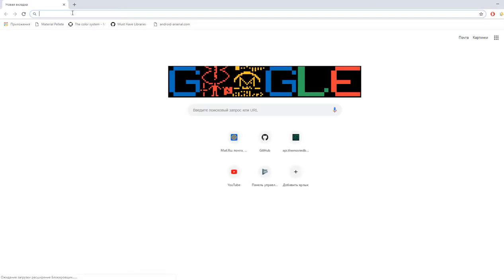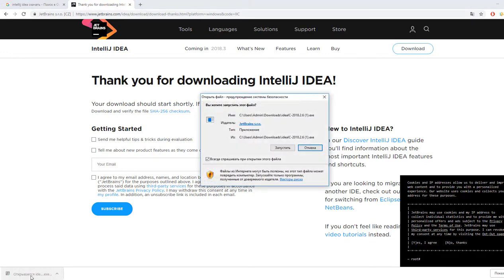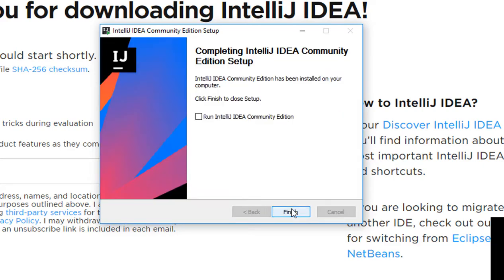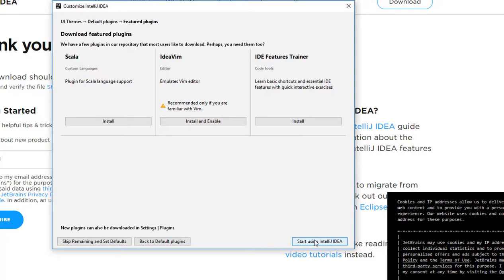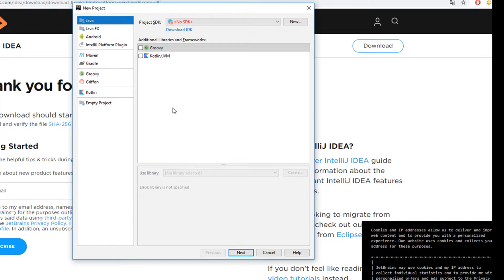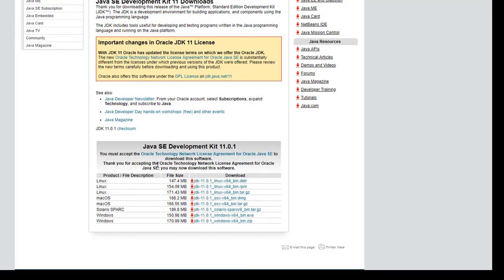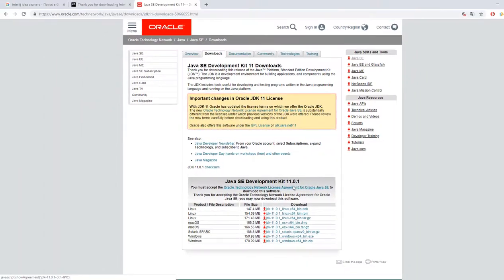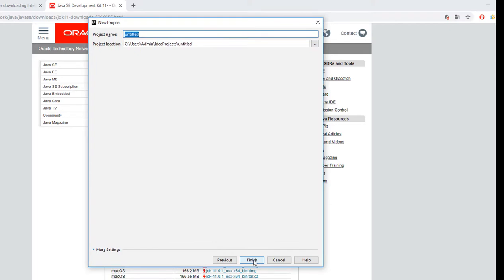2. Installation Intellij IDEA